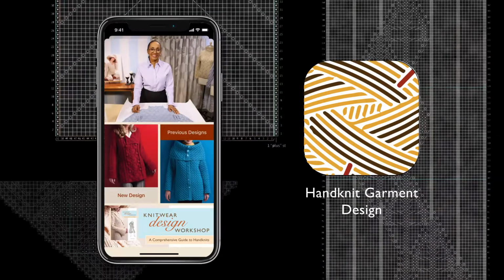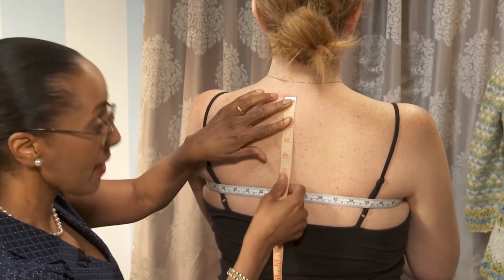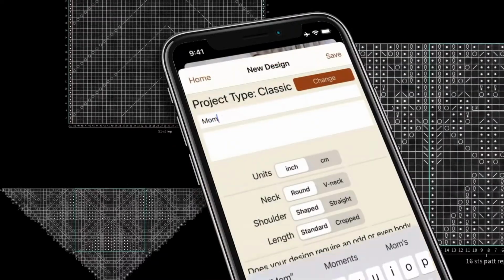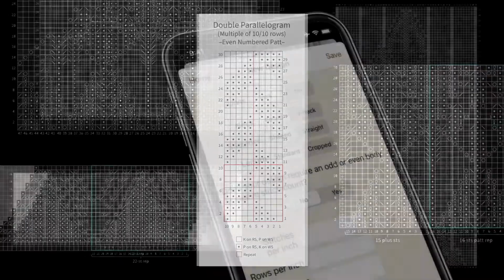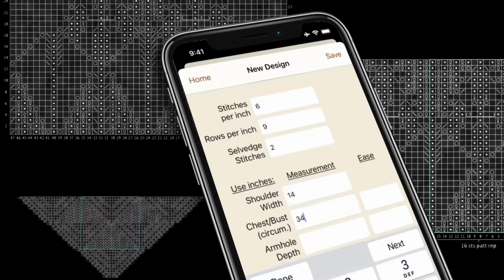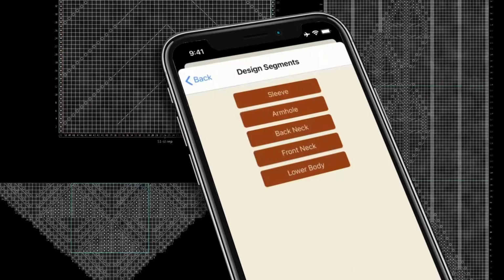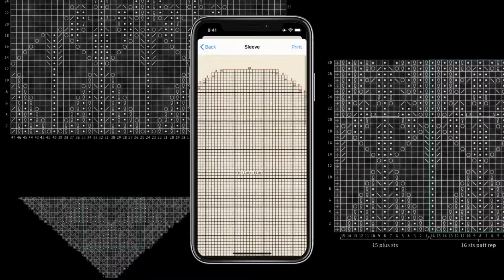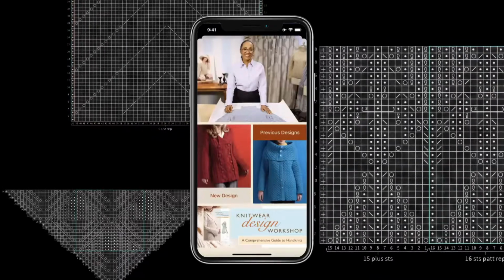App Tutorial - Handknit Garment Design App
Download Handknit Garment Design from the App Store or Google Play.